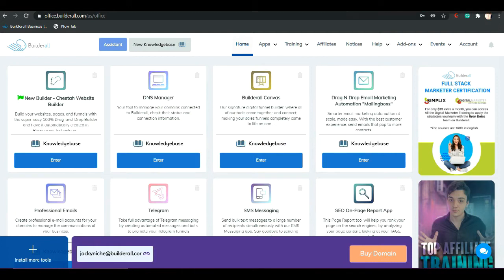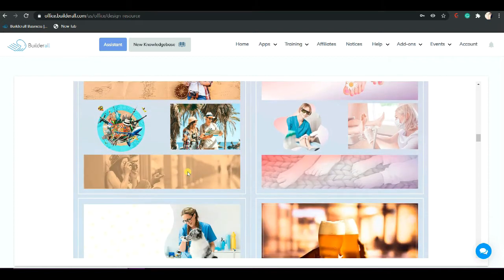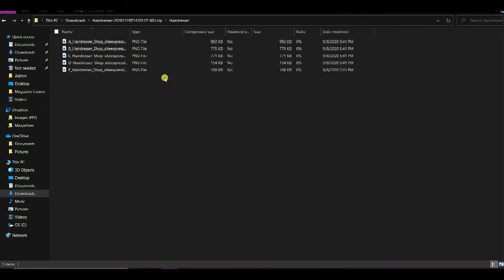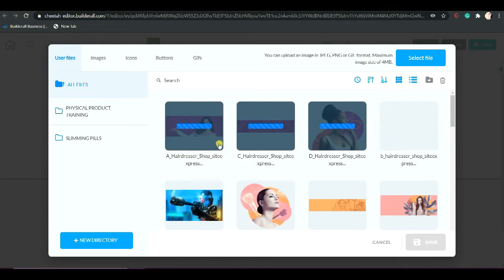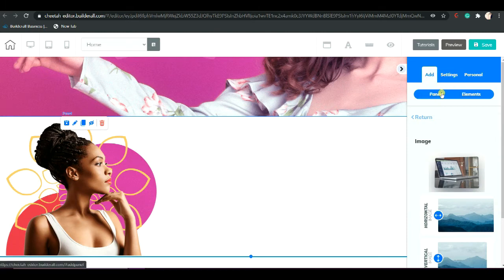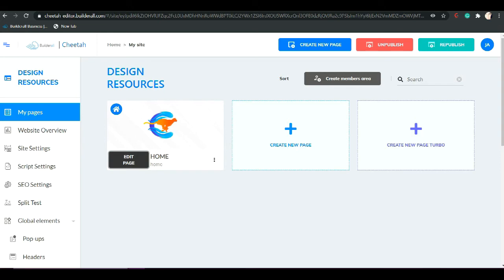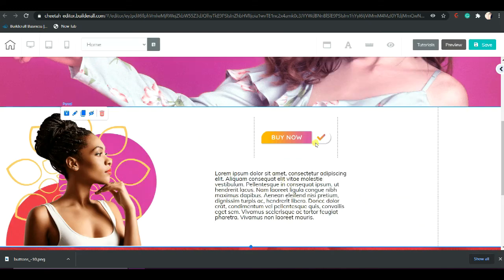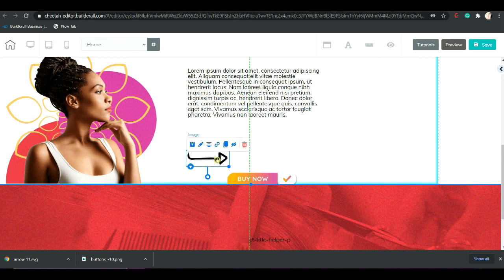Getting Started with Design Resources